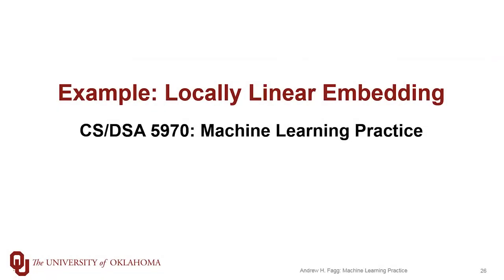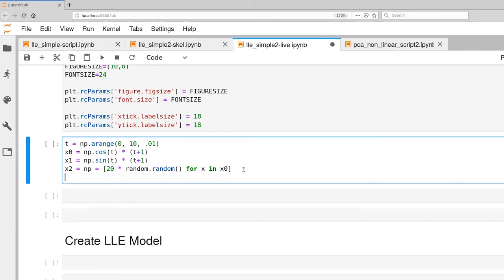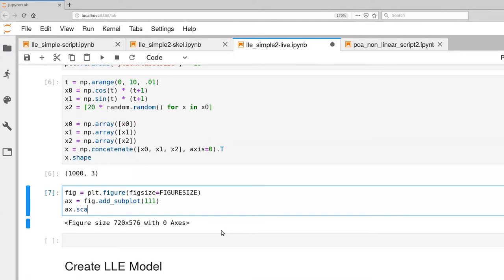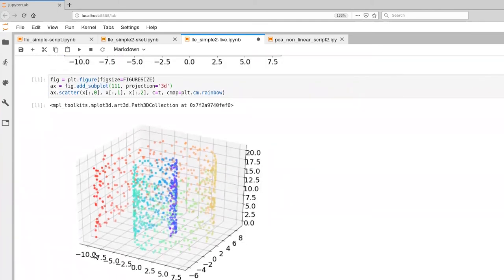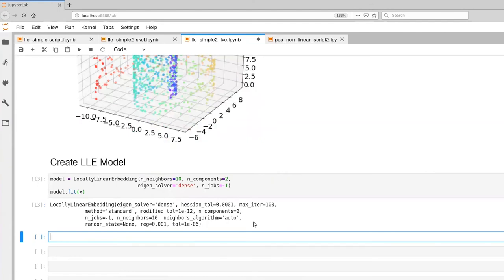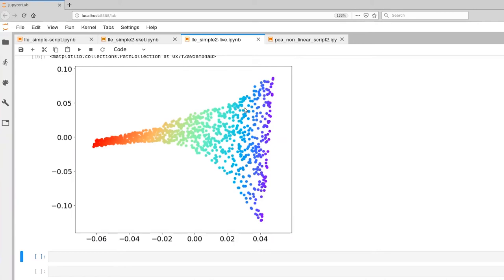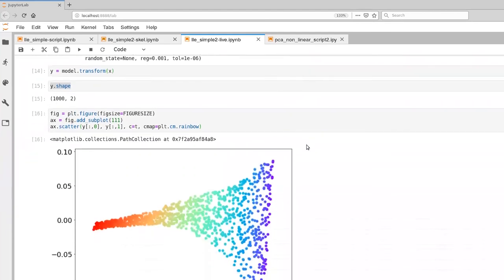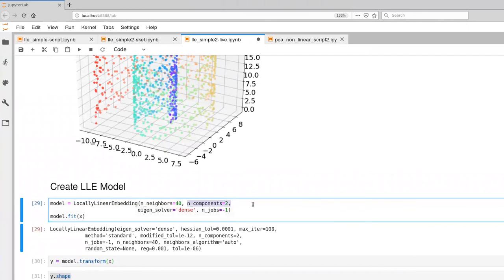Locally Linear Embedding: Example 1